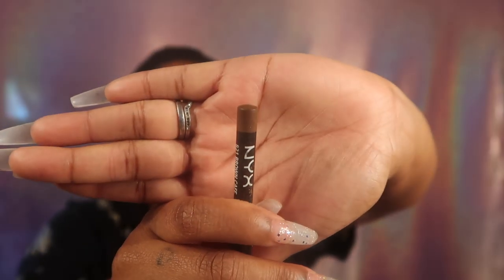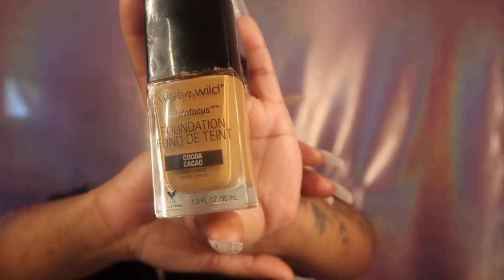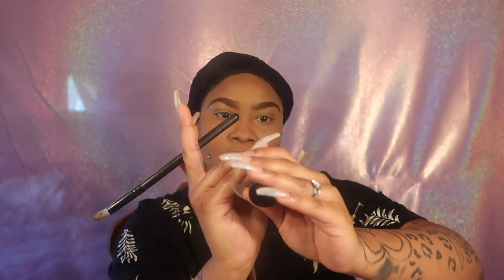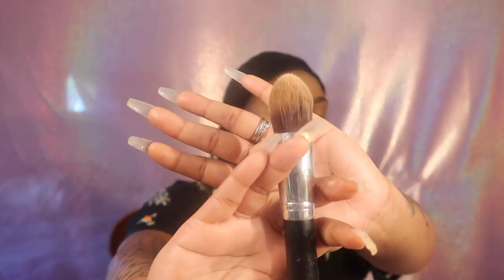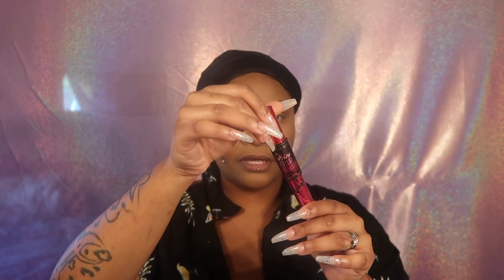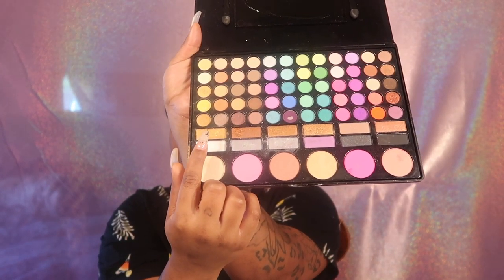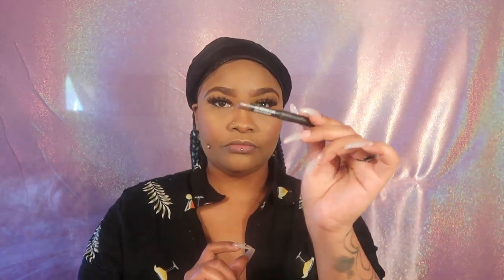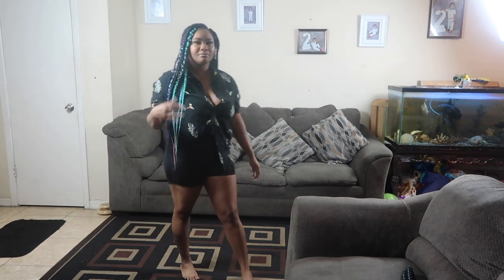🤔WHAT GOES ON BEHIND THE CAMERA OF | CRYSTAL INK